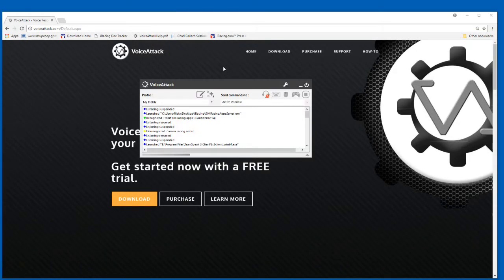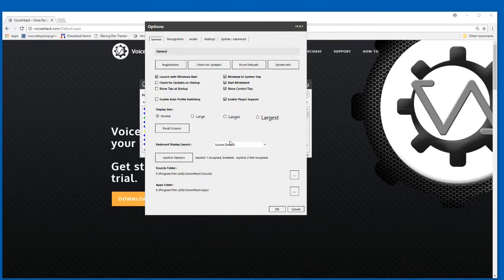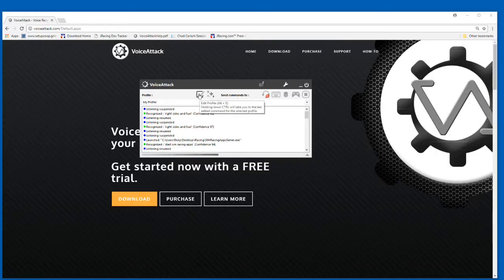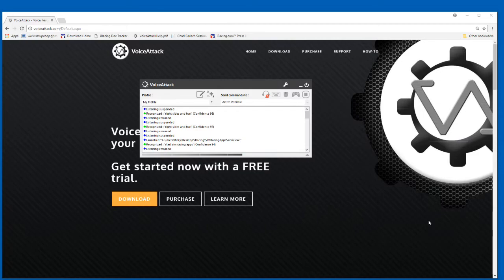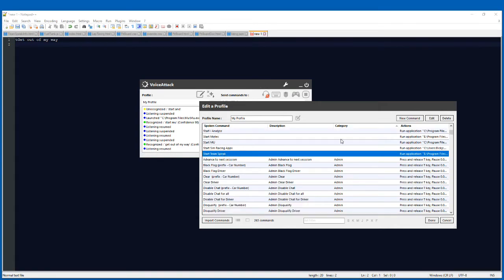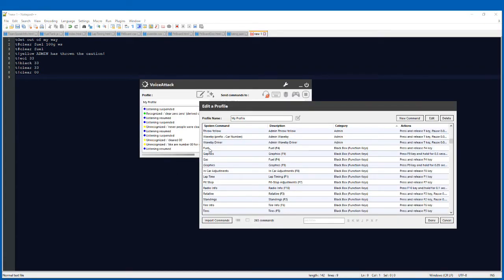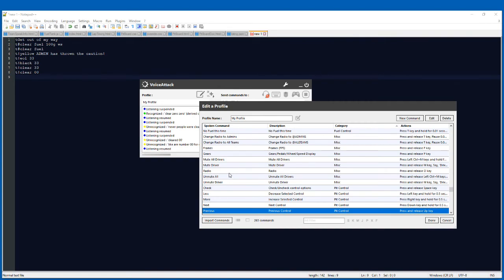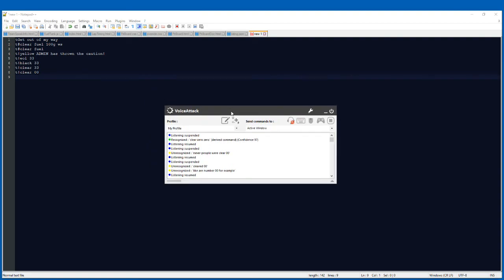Hashtag Soon Extra E01 VoiceAttack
During our First Podcast we mentioned some of the software we use.  My personal favorite is Voice Attack.  I go over some of the things I use it for.